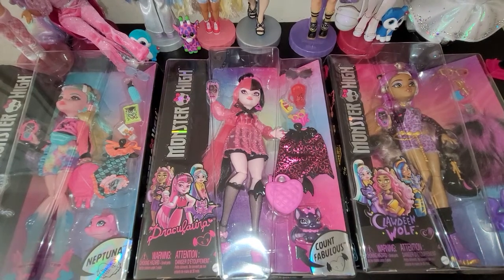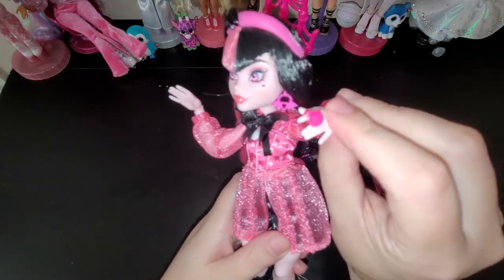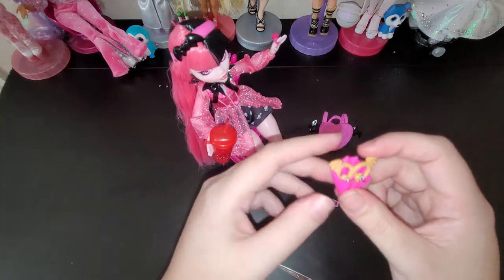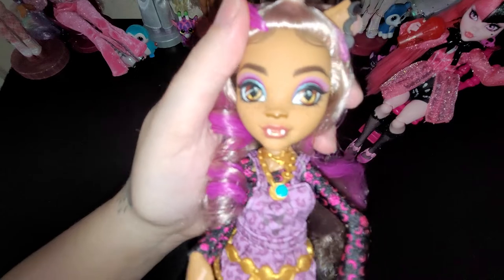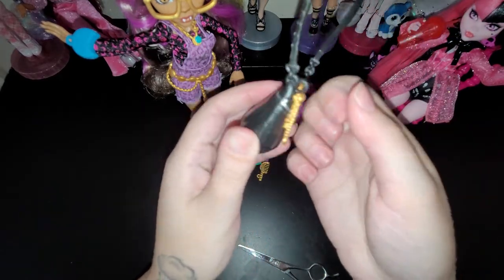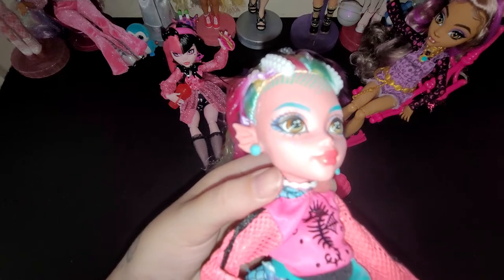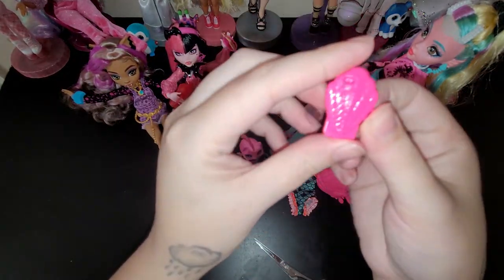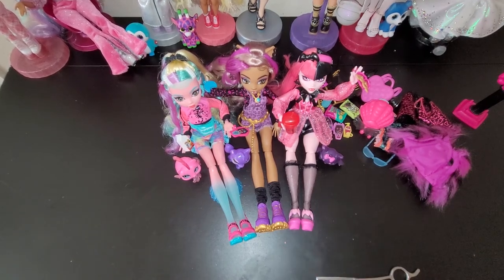G3 Lagoona, Draculara, Clawdeen monster high dolls!!!!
It's a long one! Meet some of the new G3 monster high dolls with me! 💗